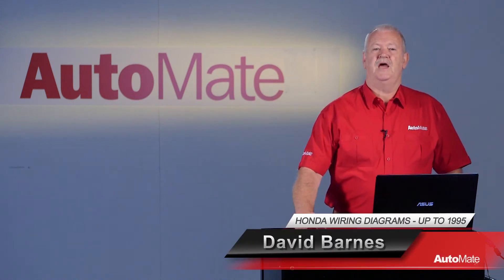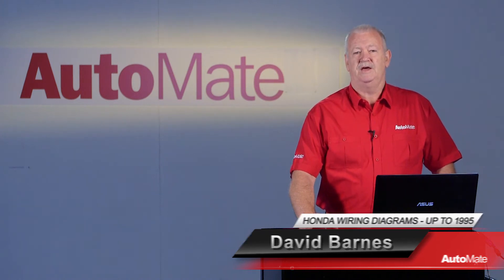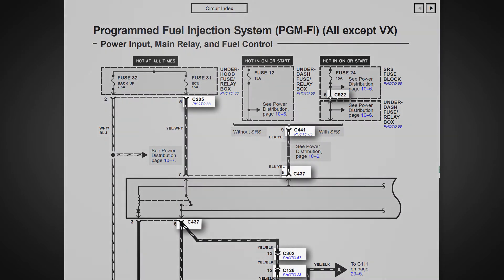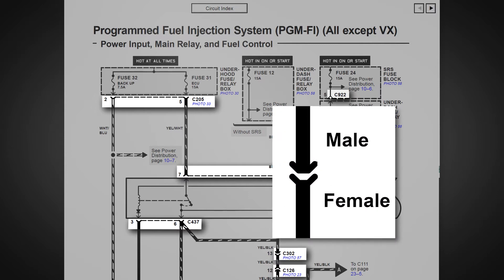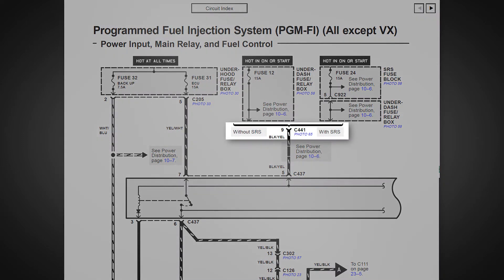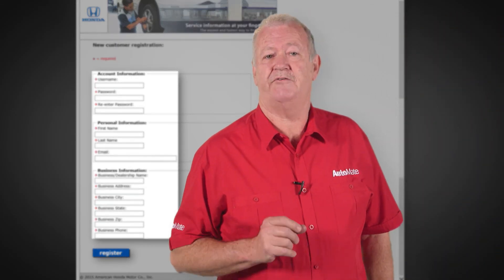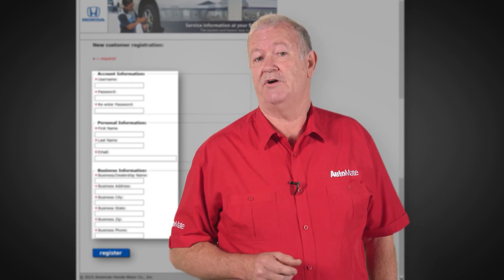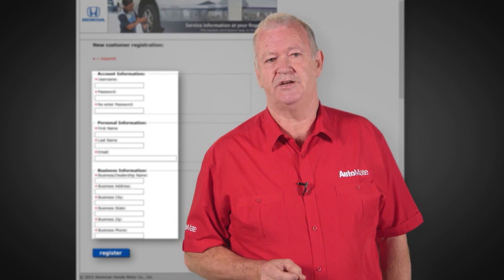Honda Wiring Diagrams to 1995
This video is an extract from the AutoMate Wiring Diagrams training module covering Honda diagrams up to MY95. This module has been designed to provide with information on where to access Honda wiring diagrams and how to read them correctly.

Some highlights from this module include:

• Accessing the Honda Service Express information service
• How to easily locate the required wiring diagrams
• Correctly reading Honda wiring diagrams for vehicles up to MY95